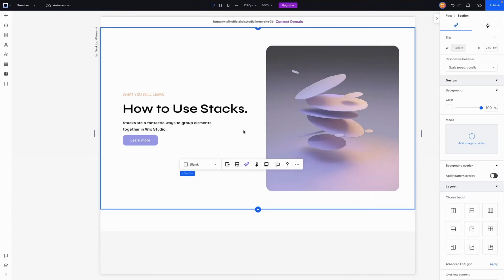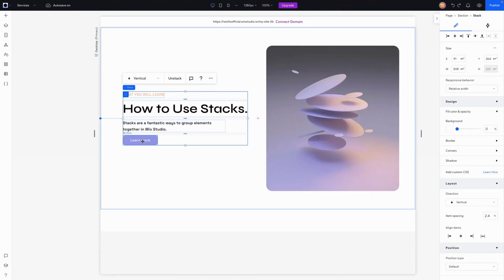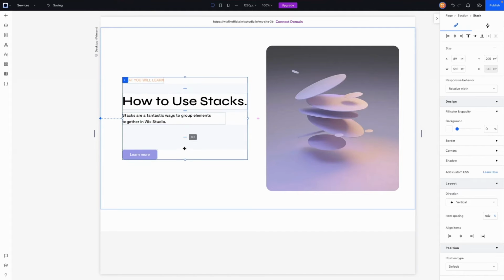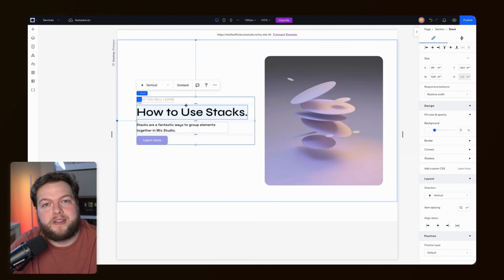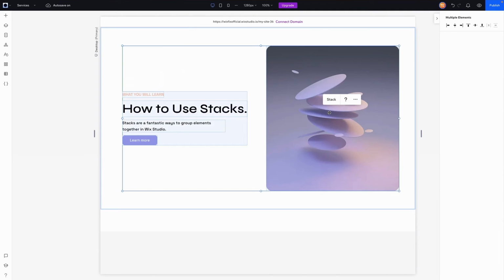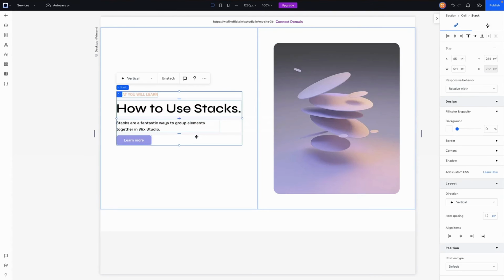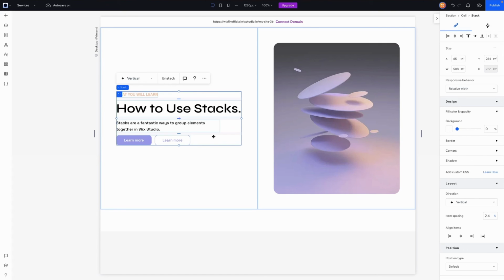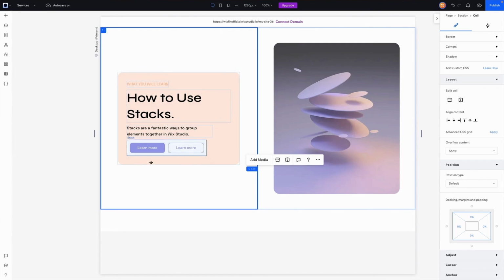Stacks in Wix Studio | Wix Fix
In this video, I teach you everything you need to know about Stacks in Wix Studio.